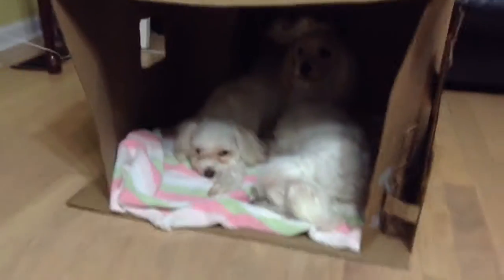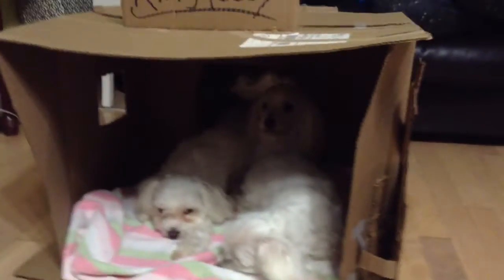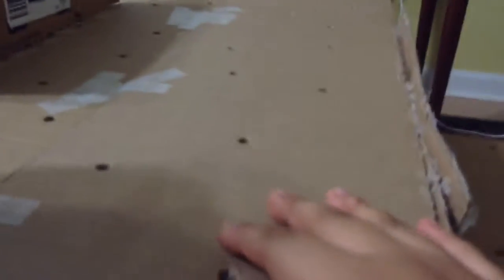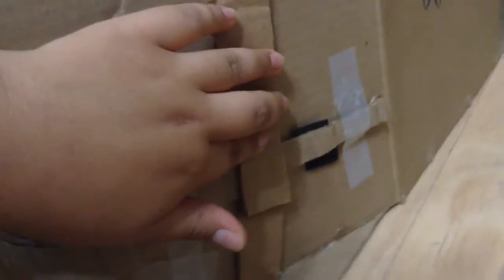Costume dog house/cage